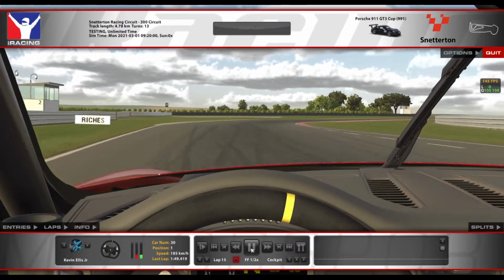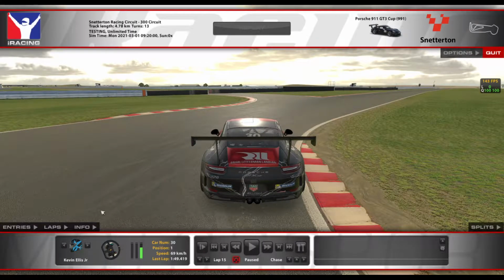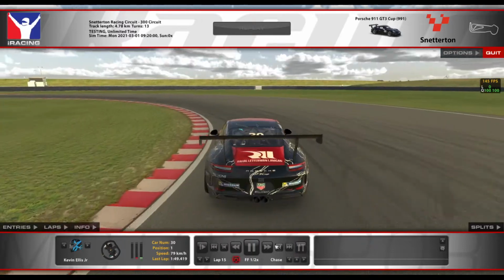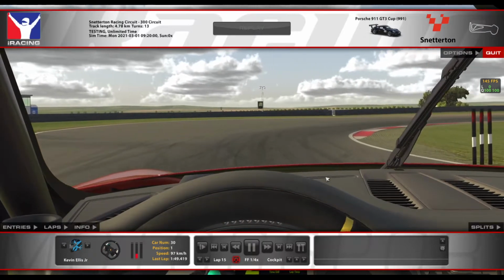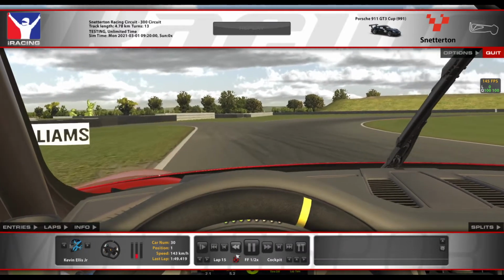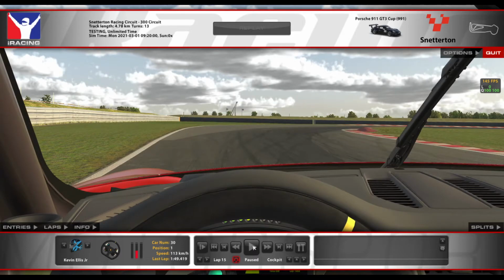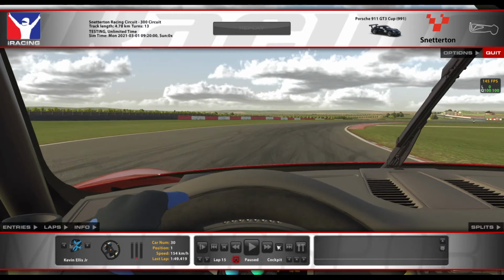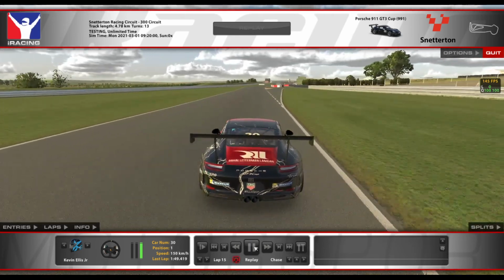Apex Racing Academy - Porsche 911 GT3 Cup - Snetterton 300 - Hotlap (Tutorial)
Kevin Ellis Jr - Porsche 991 GT3 Cup - Snetterton 300: 1:48.909
Overlay provided by SDK Gaming